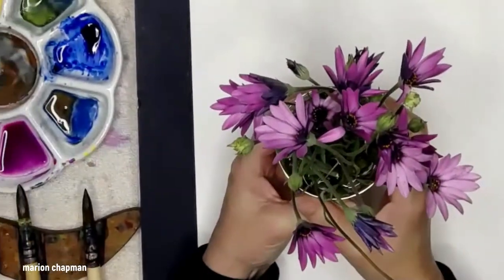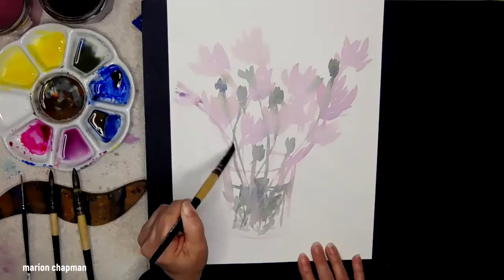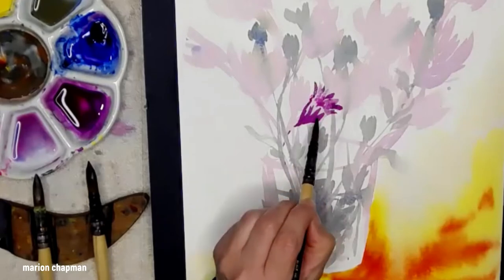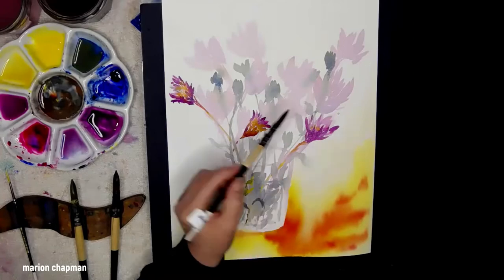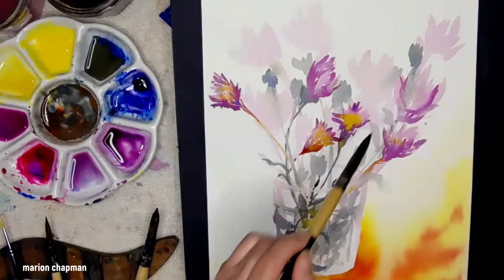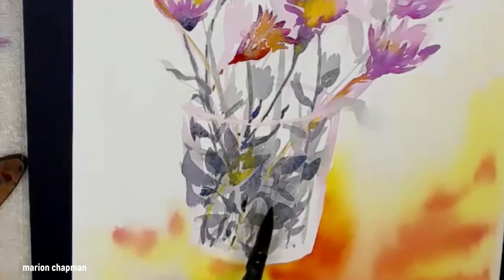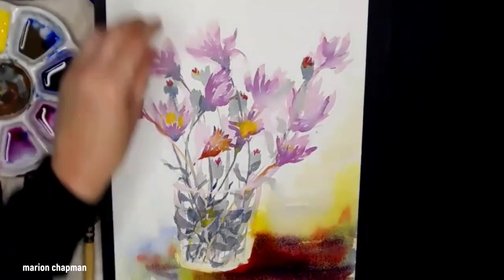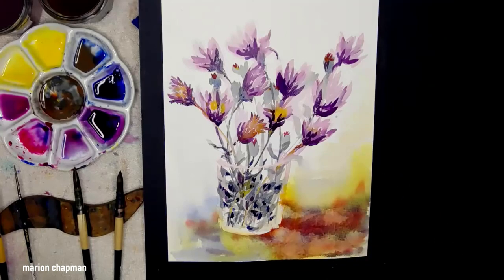Loose watercolour flowers | Vase of daisies (no drawing)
From concept to completion, all steps included in this comprehensive video on how to paint fresh daisies in a vase.